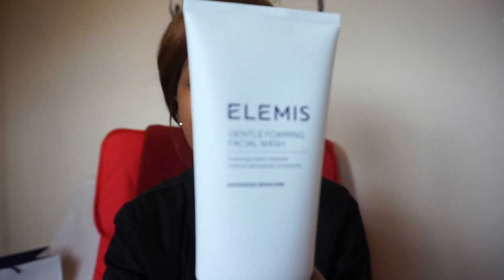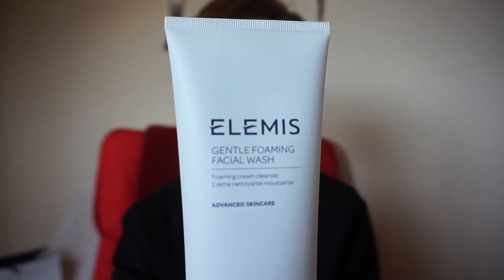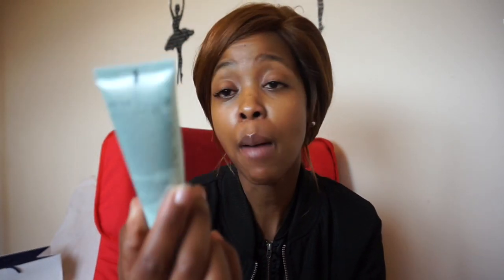My Daily Skincare Routine |Elemis Products| Nonto Li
Here is my daily skincare routine using Elemis products.
Products used:
Elemis Gentle Foaming Facial Wash 150ml  - £28
Elemis Smart Cleanser Micellar Water  200ml - £24
Elemis Superfood Facial Oil 15ml - £45
Elemis Pro-Collagen Marine Cream 50ml - £80